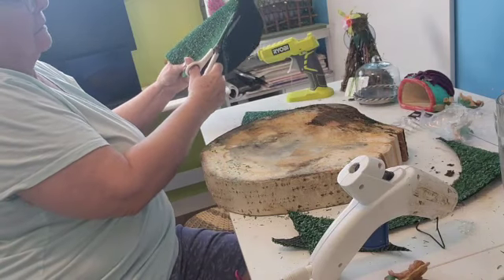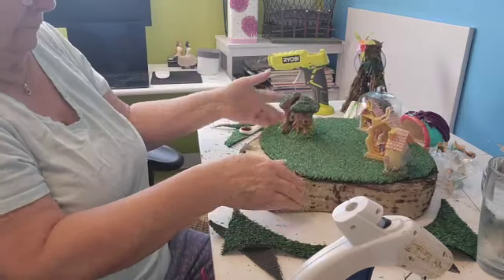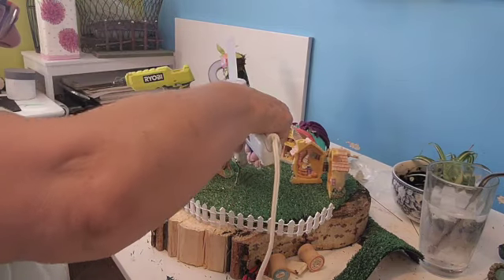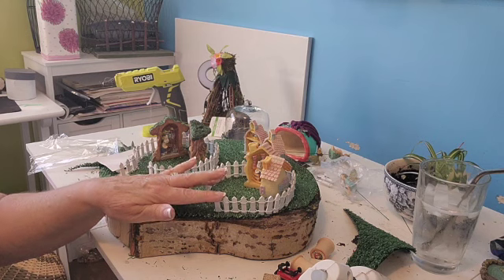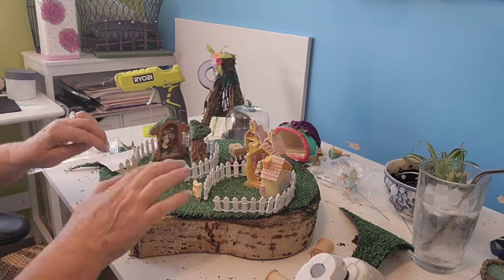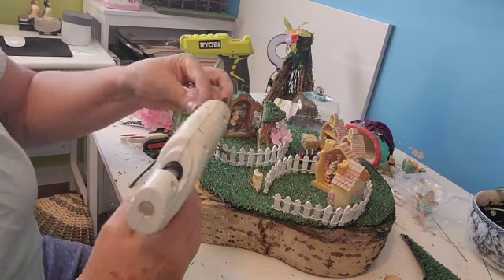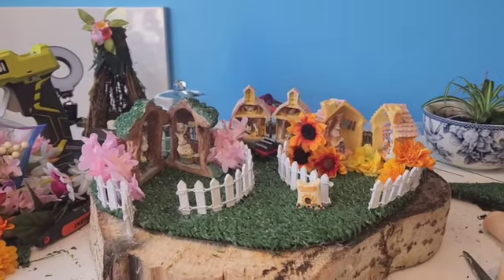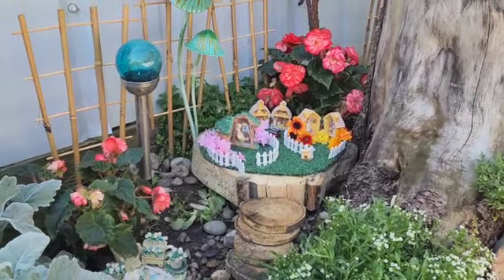Fairy Garden Thursday 2023 Bunny Village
Today I built a bunny village for the fairy garden. I start with a slab of wood and artificial turf and add all the things to make a village.